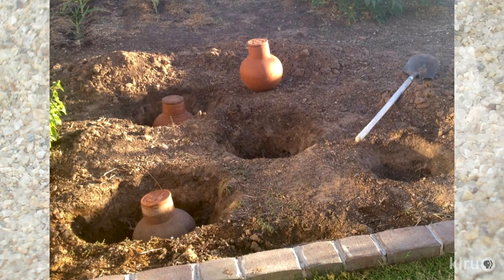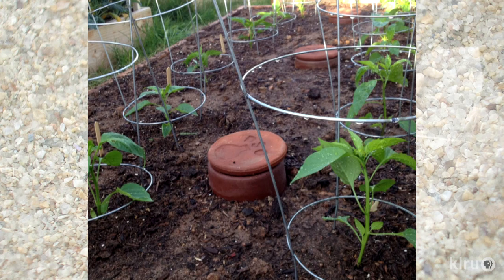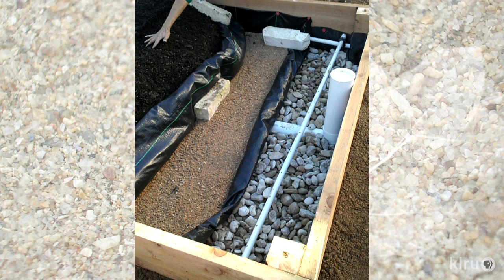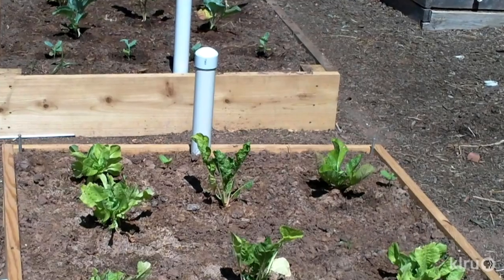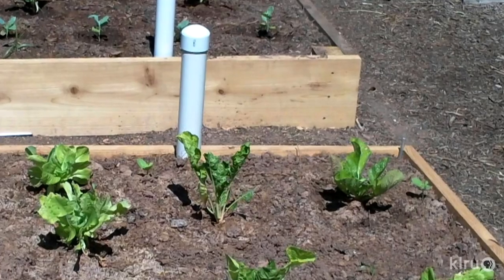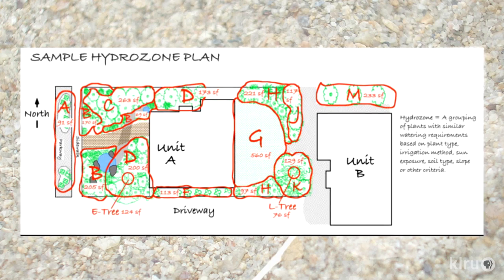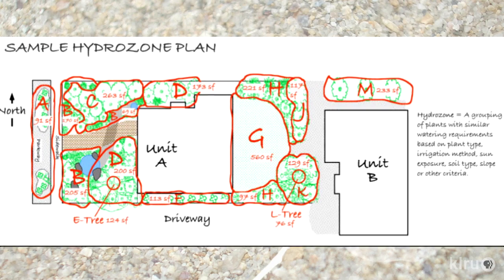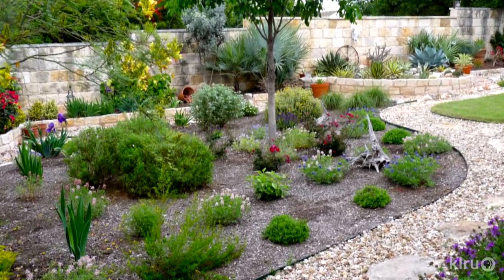Design for drought and rain bombs |Christopher Charles |Central Texas Gardener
When it comes to rain, it’s famine or too much feasting! Christopher Charles from Austin Water conserves water in drought and controls flooding in rain bombs. He and host Tom Spencer explore rain gardens, terracing, wicking beds and other options to keep your water or keep it out of your house!